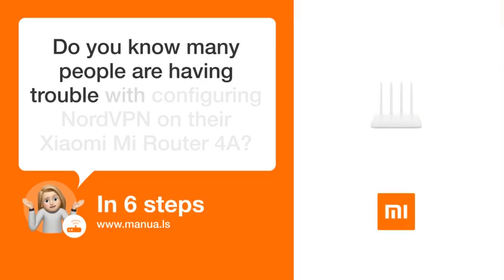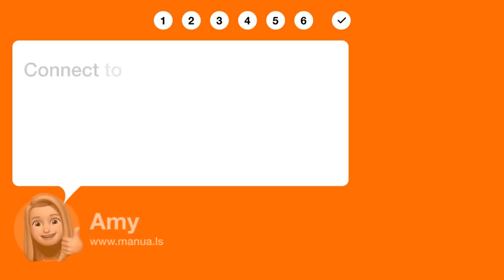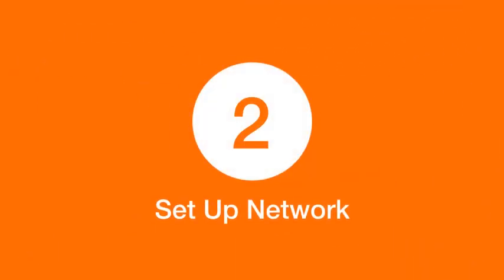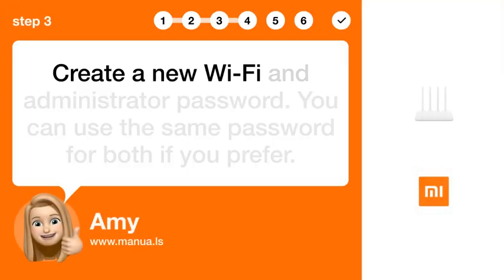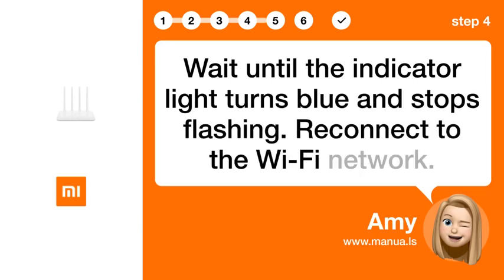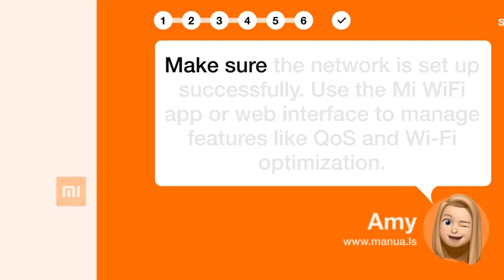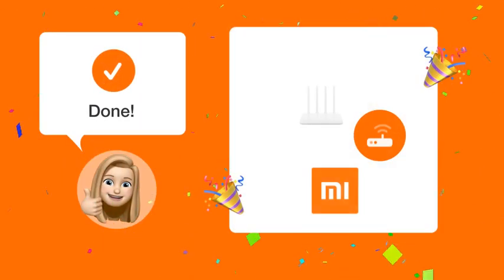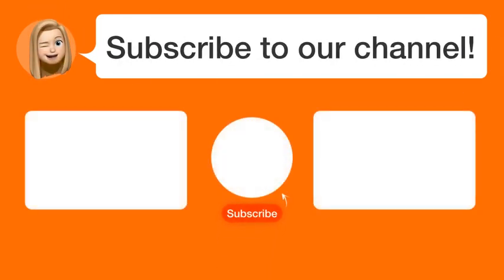How to Set Up NordVPN on Xiaomi Mi Router 4A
📺 Learn how to set up NordVPN on Xiaomi Mi Router 4A in minutes! Connect, configure, and secure your network easily. Watch this video to learn how to.

📖 In 6 steps:
1. Connect to the Wi-Fi network using a phone or computer. Open a browser and go to 'router.miwifi.com' or '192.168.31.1' to access the configuration page.
2. Set up the network by turning on WLAN and entering the account details provided by your broadband provider. Then, click Next.
3. Create a new Wi-Fi and administrator password. You can use the same password for both if you prefer.
4. Wait until the indicator light turns blue and stops flashing. Reconnect to the Wi-Fi network.
5. Scan the QR code to download the Mi WiFi app for easier router management via your smartphone.
6. Make sure the network is set up successfully. Use the Mi WiFi app or web interface to manage features like QoS and Wi-Fi optimization.

📚💬 Manual and other questions:
On our site, you can find the complete manual for the Xiaomi Mi Router 4A. There, you can also ask your question to other Xiaomi Mi Router 4A users.